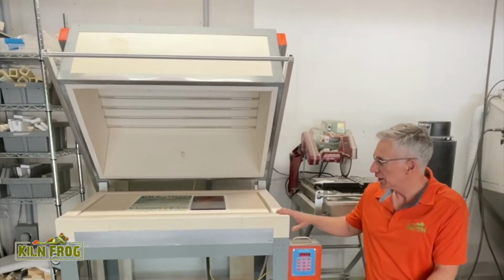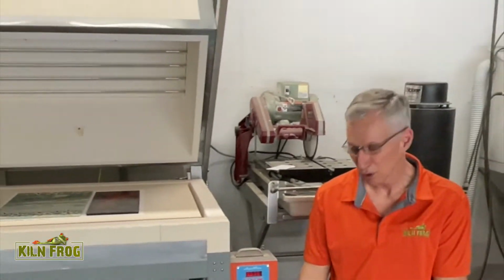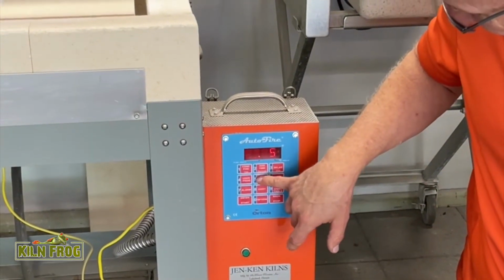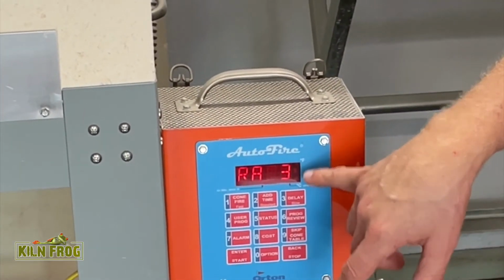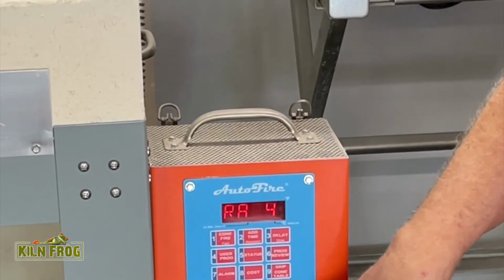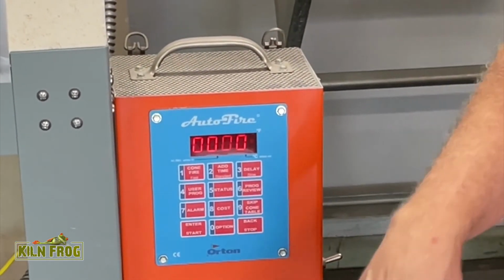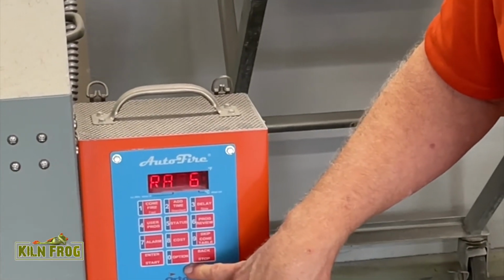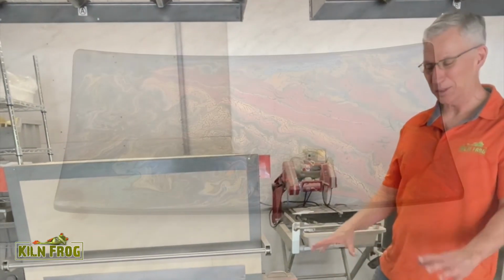Orton AutoFire (12 Key) Controller Tutorial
Check out this tutorial on Orton AutoFire 12 Key Controller Tutorial with Paul Hughes. Learn step by step how to use this 12 Key controller for your kiln firings!

WHO IS KILNFROG.COM?… KilnFrog.com was born from the idea that kiln shopping is a big pain in the neck, and confusion runs rampant! We noticed that all the information in the vast web wasteland was from the manufacturers’ point of view, and not the user’s perspective. So, being the rebels that we are, we decided to put an end to that! Launched from our craft supply store in San Antonio, Texas in 2010, where we had sold kilns to artists and crafters since 2002, we struck out online and began selling with one line of kilns, some glass, a grinder, and a saw. The rest, so they say, is history. Today, our team is comprised of artists and makers at heart! We’ve taken apart kilns and put them back together again, and we fire kilns on a regular basis, so we’re speaking from a user’s viewpoint.

OUR MISSION… is to provide honest unbiased observations from brand to brand, as well as real-world solutions that make sense for how you plan on using your kiln. We work hard every day to provide a stellar resource that makes a real difference in your decision-making process. We've helped thousands of customers purchase their kiln in the last 12 years, and we're happy to help you too!

OUR PROMISE TO OUR CUSTOMERS...
- You can talk to a real person on the phone, email, or via text - you choose! (We promise we will respond during regular business hours.)
- We sell American-made products. We support US manufacturers! We don't import foreign-made products
- We won’t sell fake warranties! All our warranties are backed by the manufacturer with original factory parts.
 - We're American-owned and based in the USA! Our customer service is in Texas and we don't outsource.
- We'll tell you the truth. We won't try and sell you things you don't need. Wasting your hard-earned money isn't what we're about, and it's unethical. We'll tell you the truth about what add-on items are really worth the money and what you just don't need for your application.